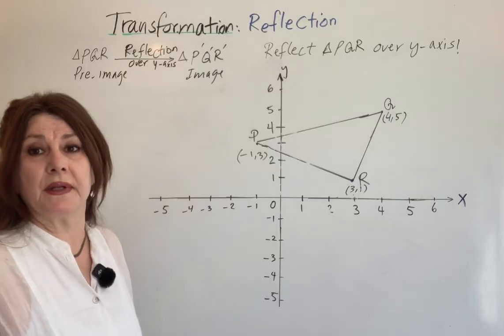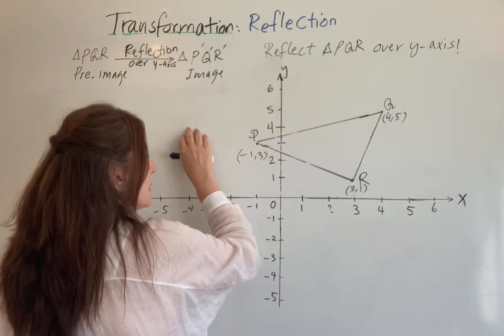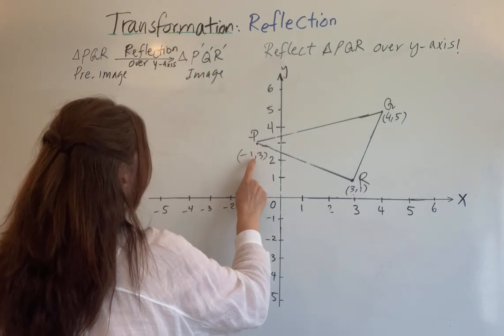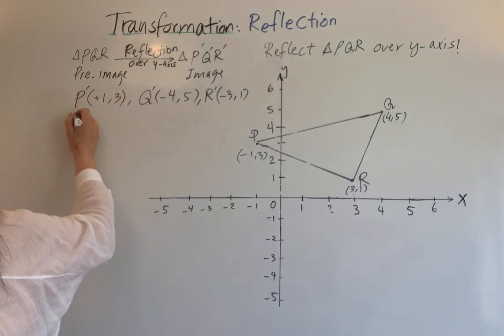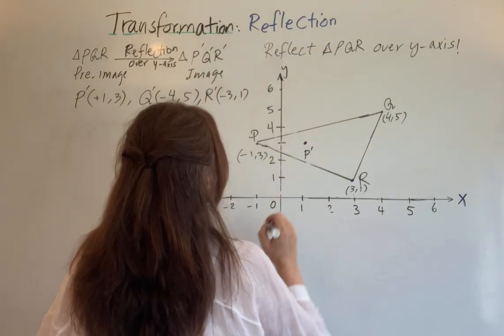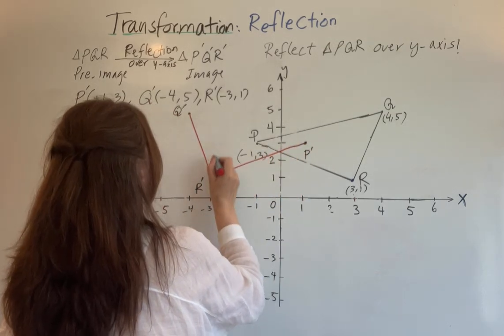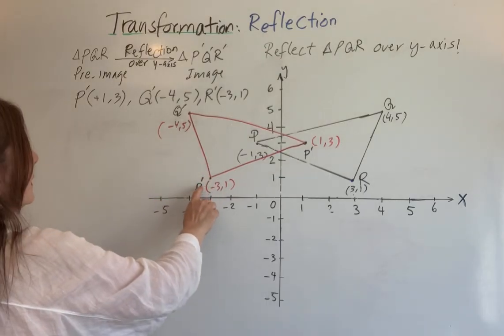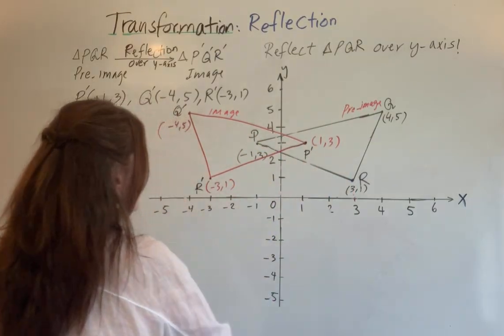Reflection Over the Y-Axis | Coordinate Geometry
Learn how to reflect points and figures over the y-axis on a coordinate plane.

In this video, we explain the reflection rule and show how to apply it step by step.

To reflect a triangle over the y-axis, we keep the y-values the same and change the sign of the x-values. In other words, every point (x, y) becomes (-x, y).

For triangle PQR:

* Point P(-1,3) becomes P'(1,3)
* Point Q(4, 5) becomes Q'(-4, 5)
* Point R(3, 1) becomes R'(-3, 1)

So, reflecting triangle PQR over the y-axis creates triangle P'Q'R' by flipping it horizontally across the y-axis.

This lesson is helpful for students studying algebra, geometry, coordinate transformations, and graphing on the coordinate plane.